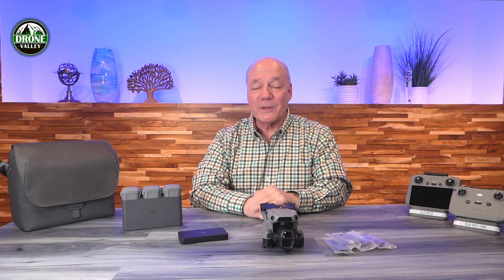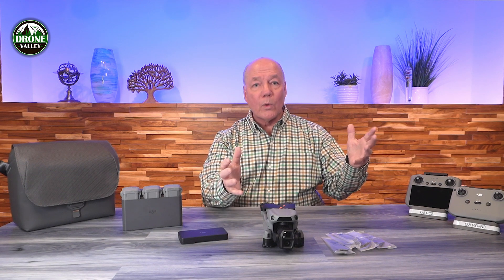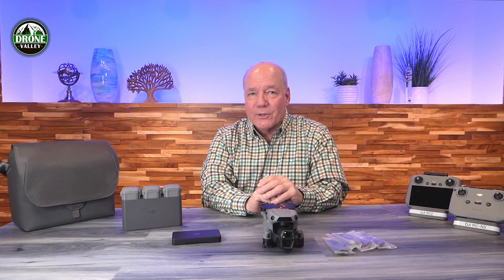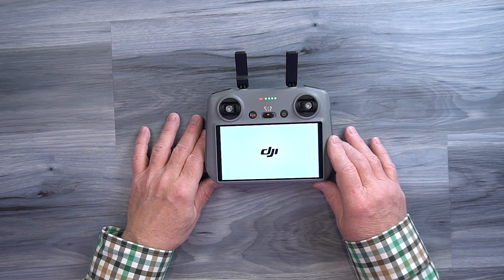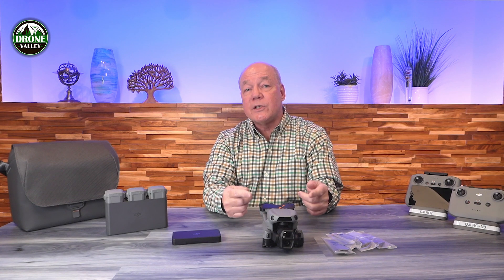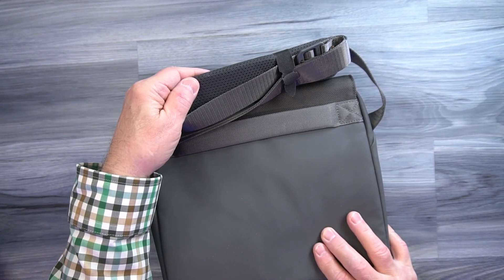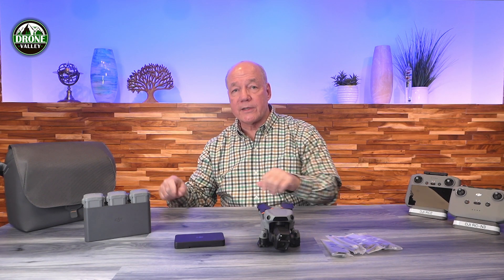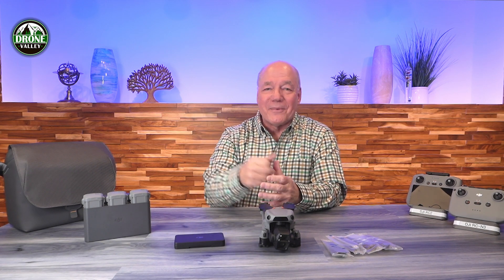Which DJI Air 3S Drone Kit Is Right For You?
DJI Air 3S Drone

DJI offers the new DJI Air 3S in several combinations and in this video I explain the options you have to help you decide the best one for you. You have a choice between two different controllers and DJI also offers a Fly More package so there are a lot of things to consider before you hit the Buy button.